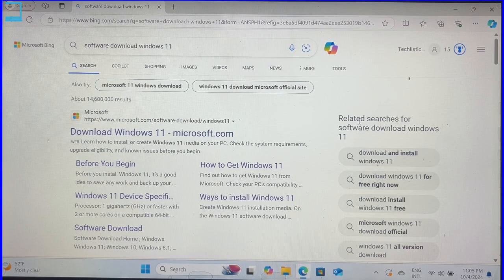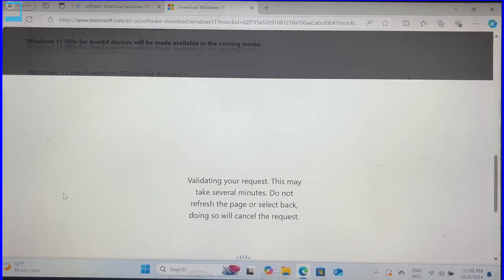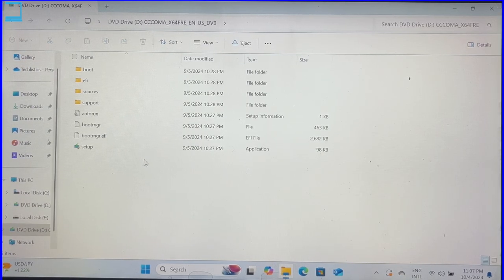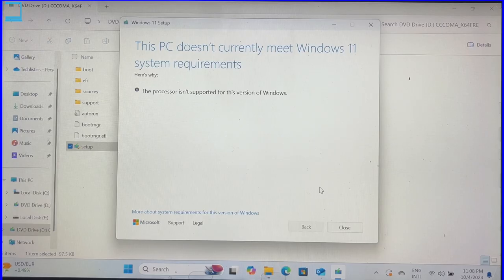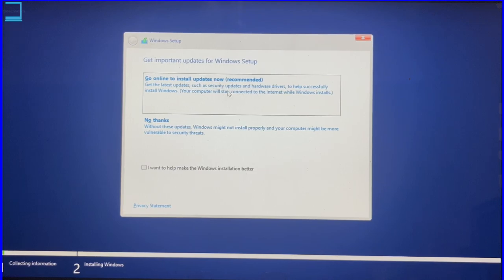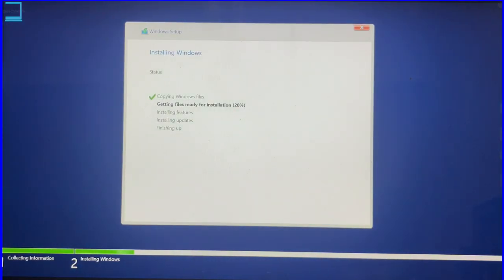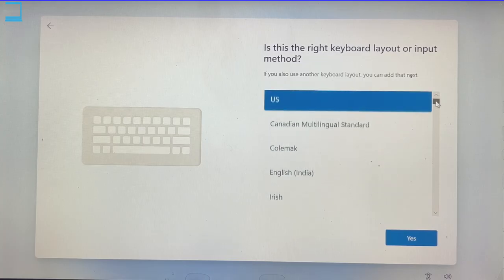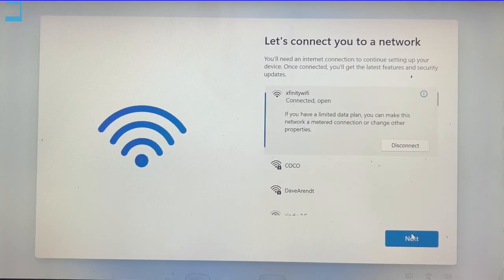How to Successfully Install Windows 11 Version 24H2 on Unsupported Hardware/PCs.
This video demonstrates how to successfully upgrade a Windows PC with incompatible, unsupported processor to Windows 11 24H2. We used a Dell Inspiron 13 5368 for the demo without using the Command Prompt to manipulate the registry or system settings. Follow the straightforward steps in the video, and your Windows laptop or desktop should run Version 24H2 without any hitch.
After the upgrade, your PC can receive future updates, starting with the latest KB5043178 update.
Please let us hear from you. Thank you for your trust and your time.